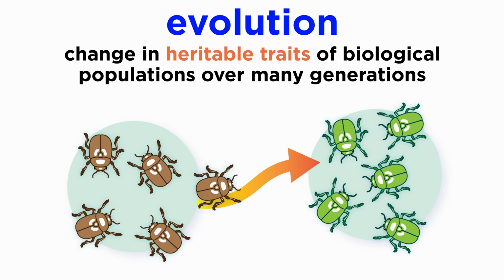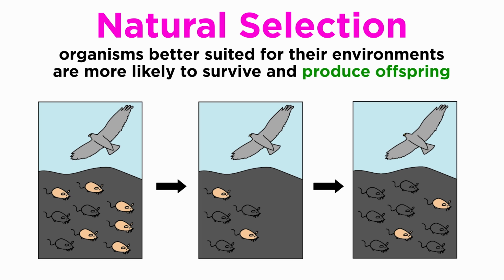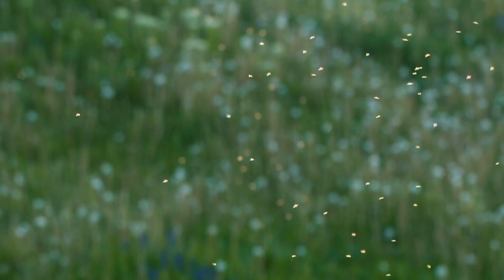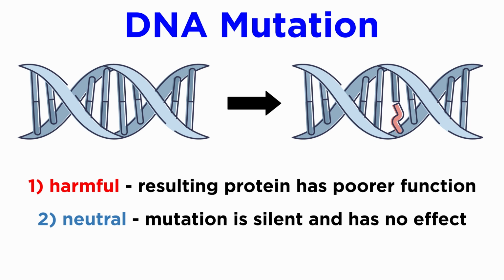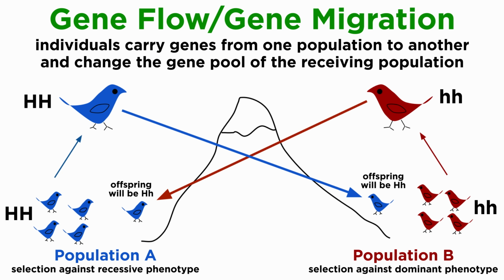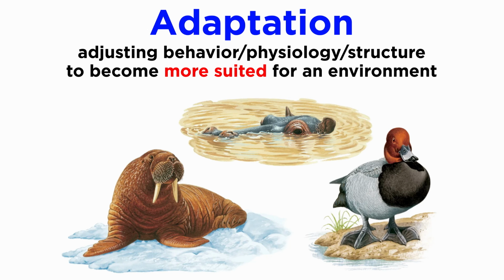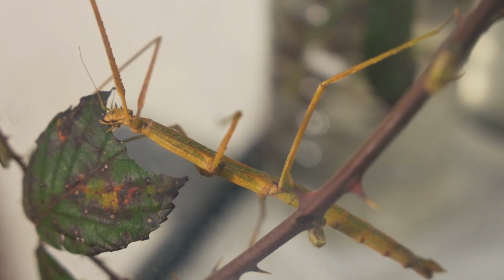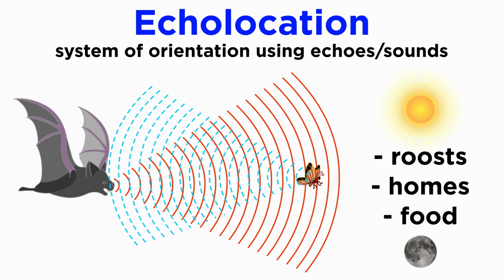The Evolution of Life in the Context of Ecology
With an understanding of climate, it's now time to tackle another huge part of ecology, living organisms. How did they first arise, and how have they changed over billions of years? How can we describe the evolution of life in an ecological context? Some of this will be review from the biology series, but let's dive in anyway!

Script by Ulyana Horodyskyj